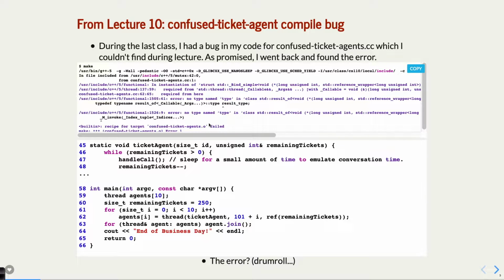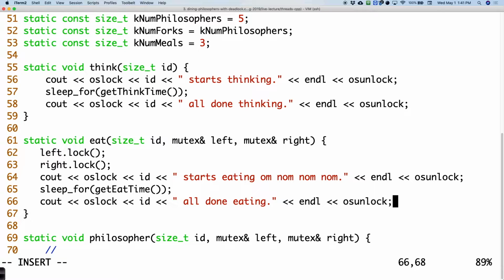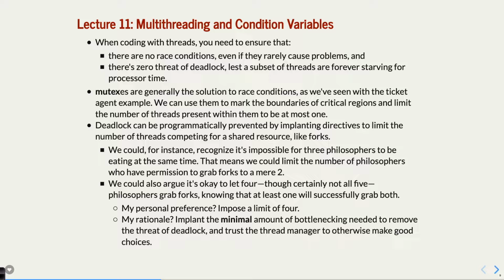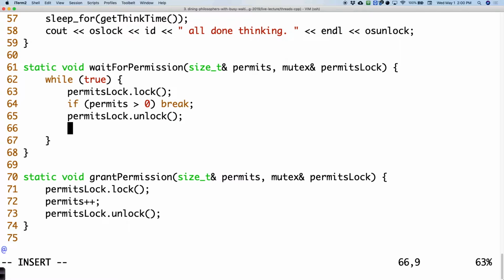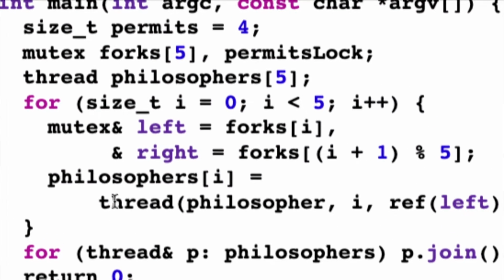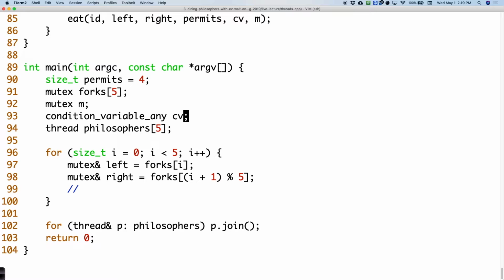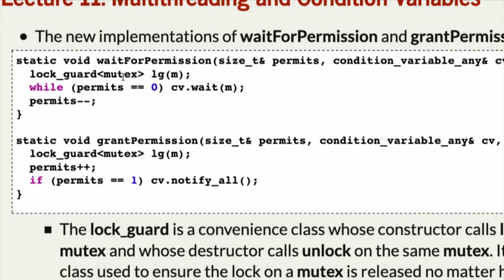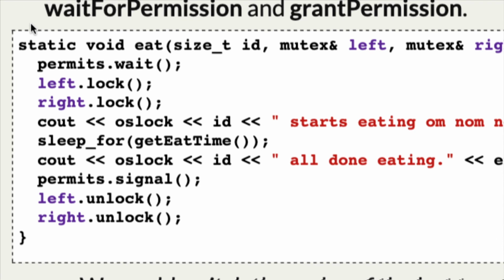CS 110 Lecture 11: Multithreading, Condition Variables, and Semaphores